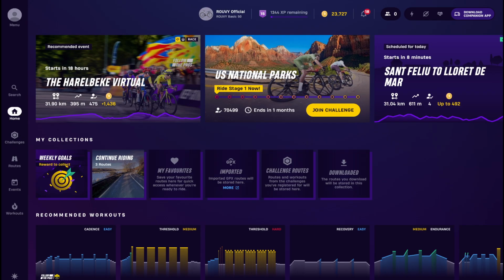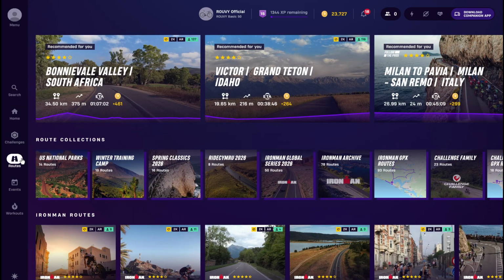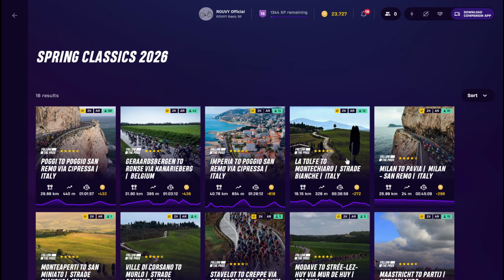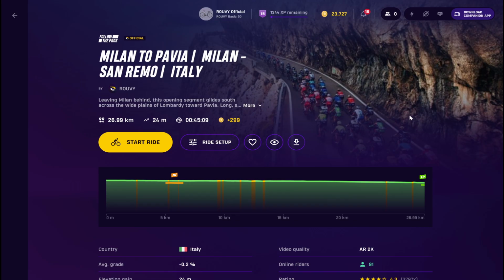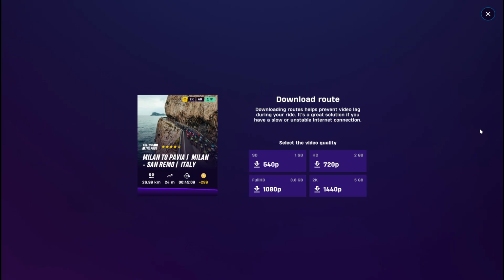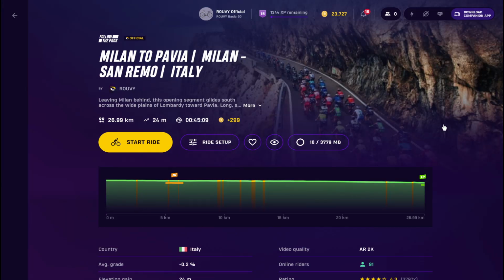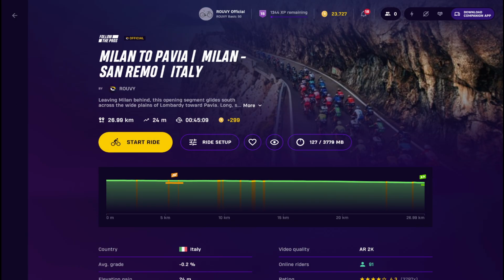How To DOWNLOAD ROUTES On Rouvy (QUICK & EASY) 2026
In this video, I'll show you how to download routes on Rouvy. This is a full guide on how to save and access routes in Rouvy for offline or easy use in 2026. In case you've been trying to download Rouvy routes quickly and without confusion, this is the video you need to see! 🚴‍♂️📱⚡